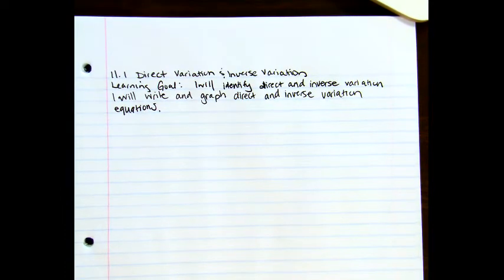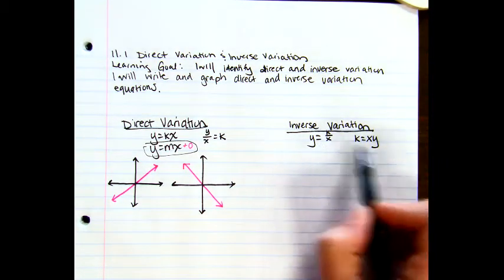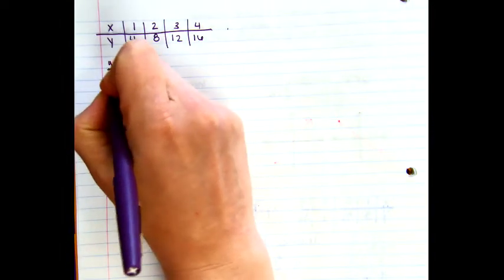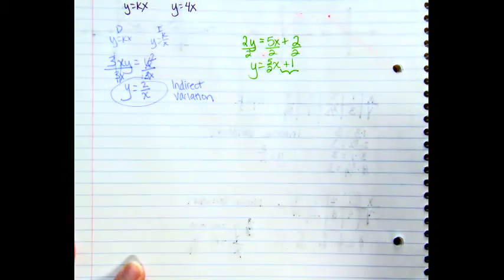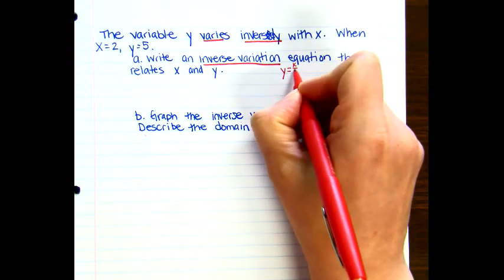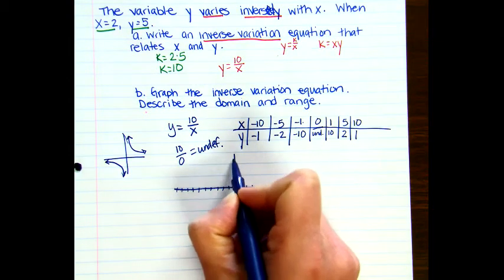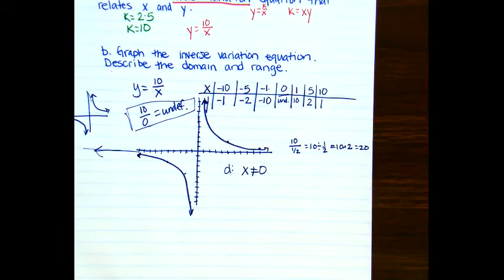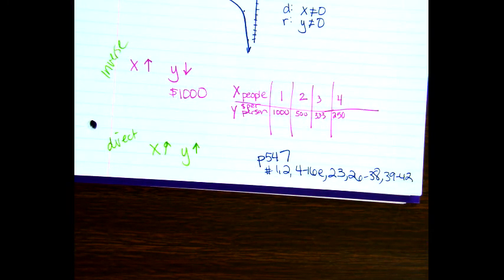11.1 Direct and Inverse Variation